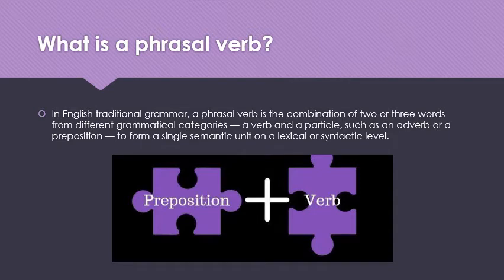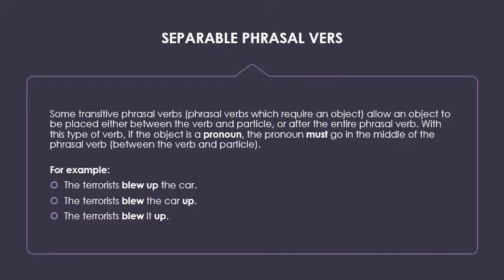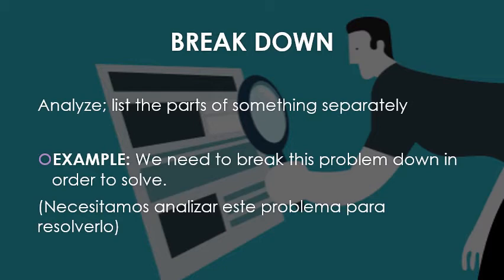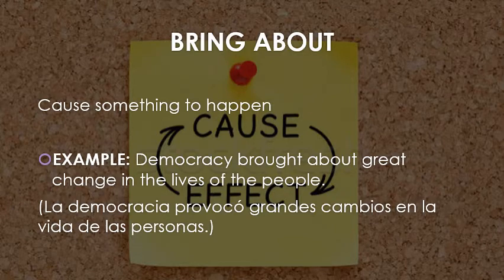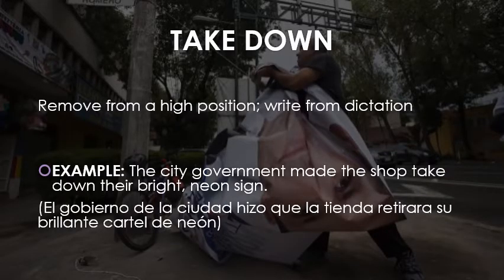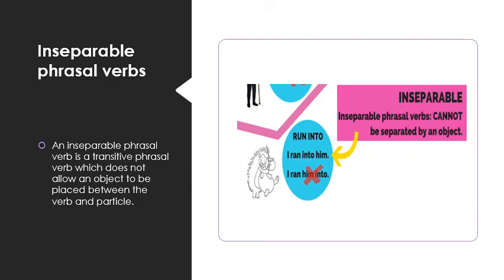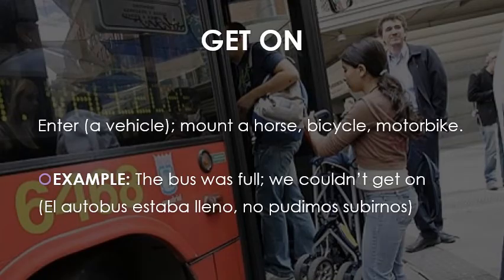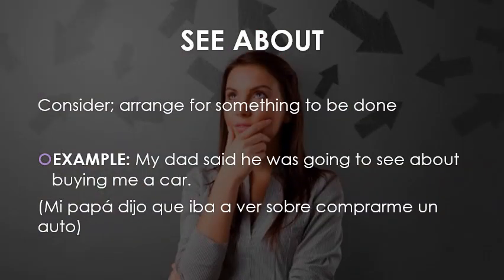PHRASAL VERBS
Different types (Separable and insperabable)
Meanings and examples